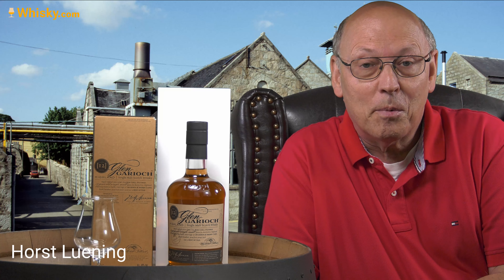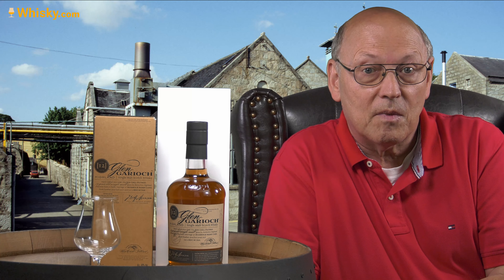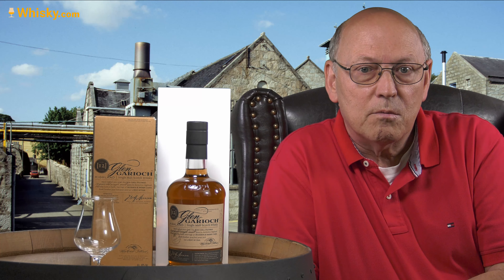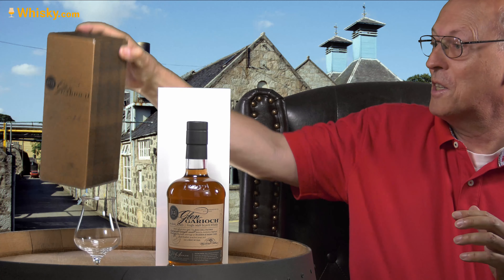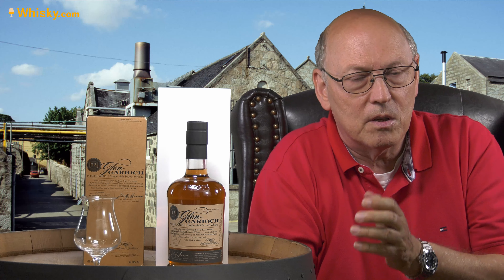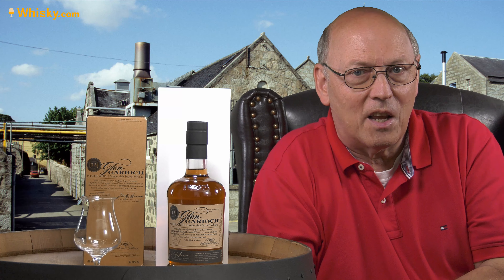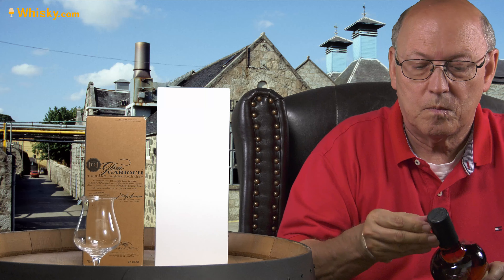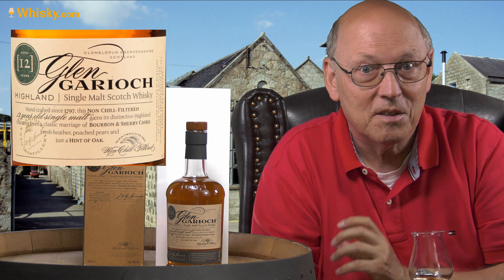Glen Garioch 12 Years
Whisky.com reviews the Glen Garioch 12 Years. Glen Garioch was found back in 1797, making it one of the older distilleries in Scotland. It is located in the high highlands of Scotland, in the sheltered Garioch Valley in old Meldrum. With its unique location between Speyside and the east administration, Glen Garioch has been around for over 200 years.

Nosing 5:14